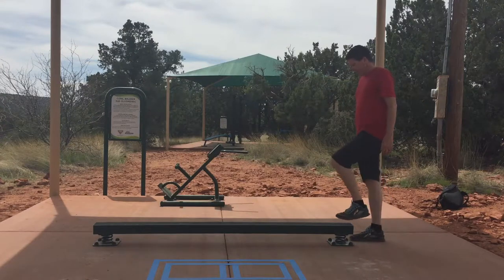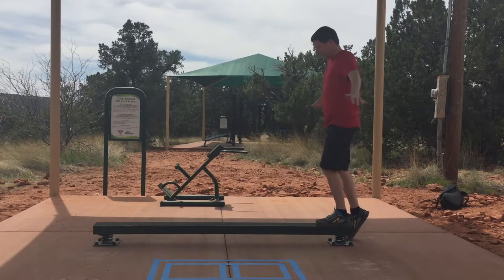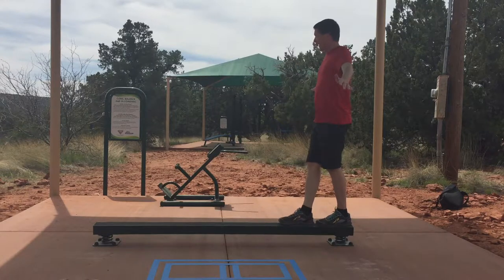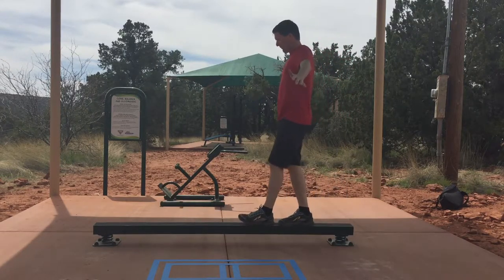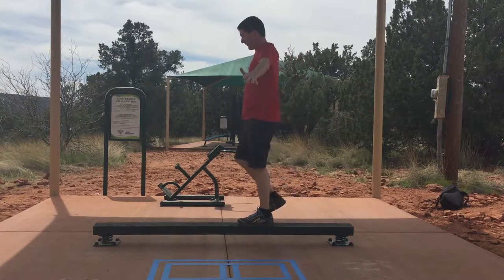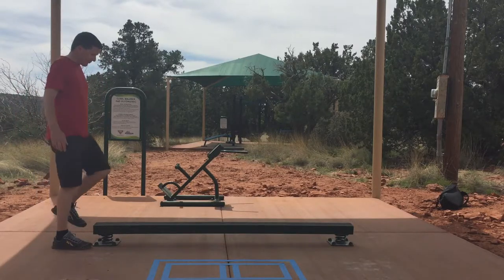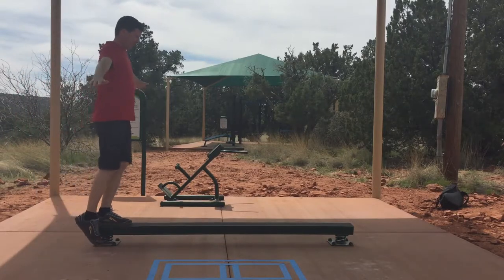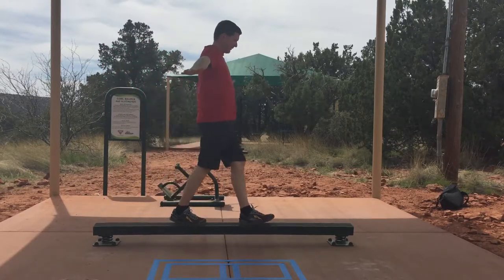Spring Balance Beam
How to properly use the spring balance beam.